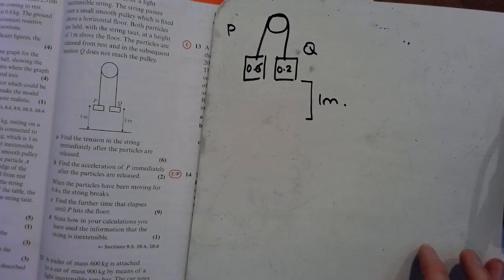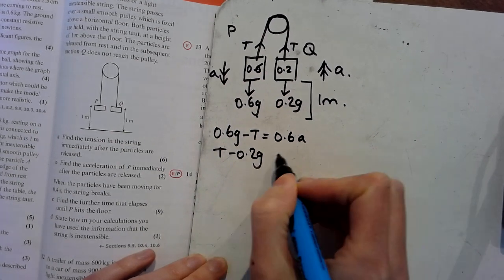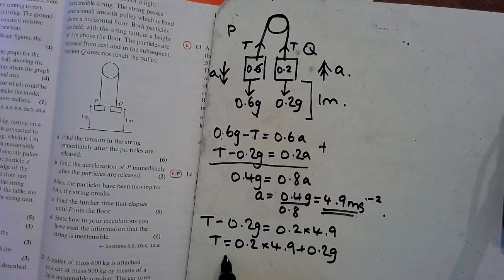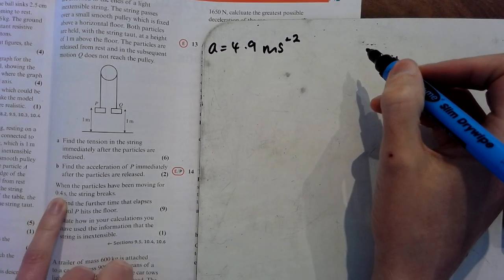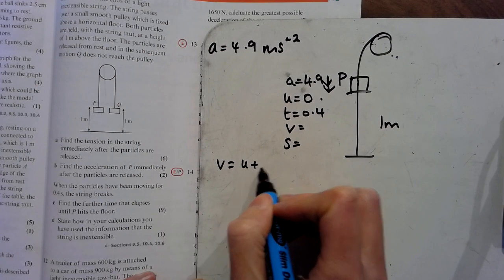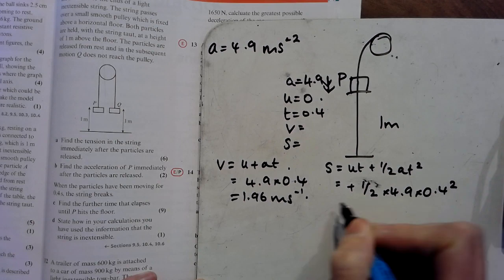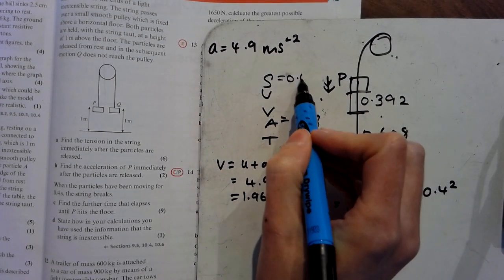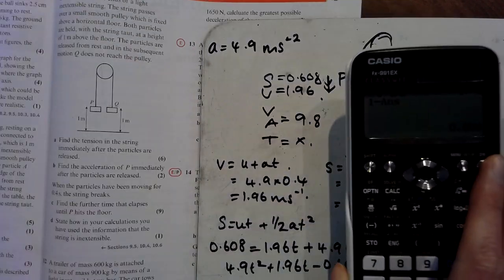Yr 1 Mechs Review 2 Q11